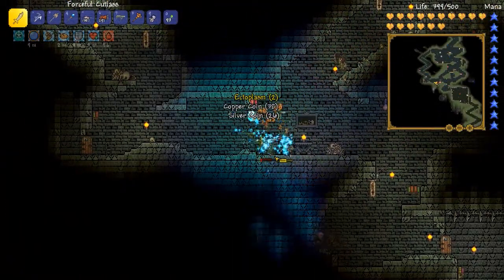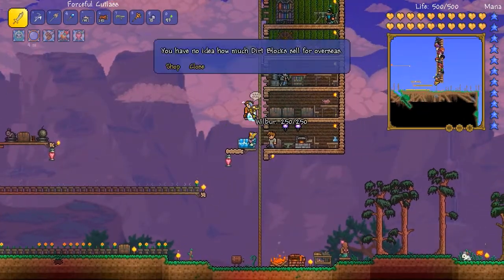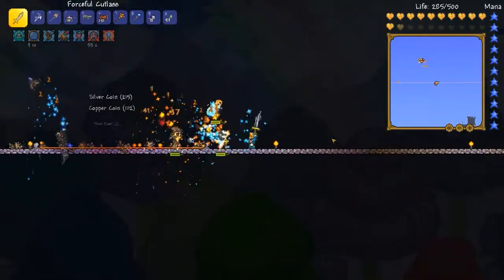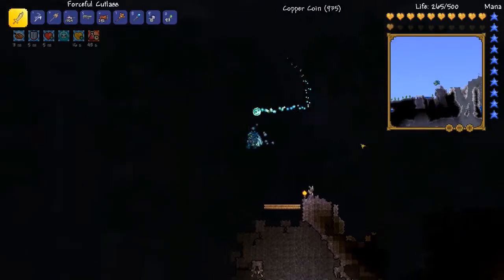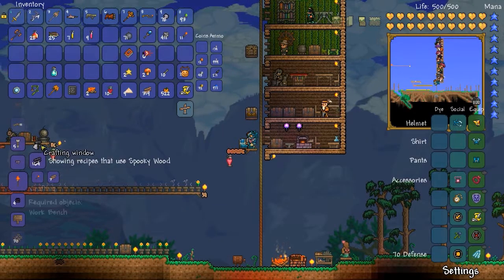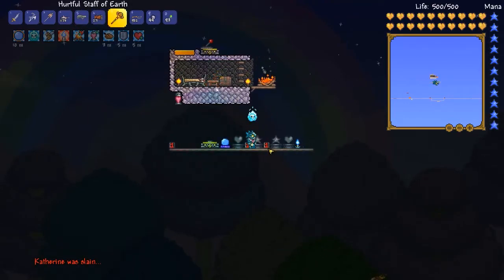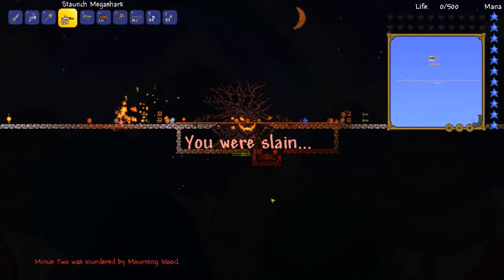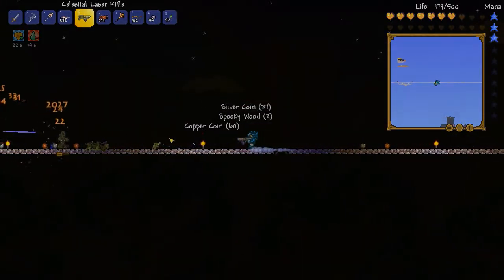Hardmode dungeon and Pumpkin Moon are no joke! Terraria Minus Two, Part 17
I die a lot this episode... have I hit a wall? Or will the end of the episode lead in to something good?

Terraria Minus Two is a vanilla Terraria playthrough where I play under a simple constraint: I cannot use any item that deals damage and contains the letter 'P' or 'D' in its item name. (Modifiers are excluded. Only items with a damage number listed in the hover tooltip count as damage items.) So no Pickaxes, no sworDs, no sPears, no Demon scythe, etc. This makes the game a lot more challenging, and will likely force me to utilize more bombs and ranged weapons than I am accustomed to, which I think will be very interesting.